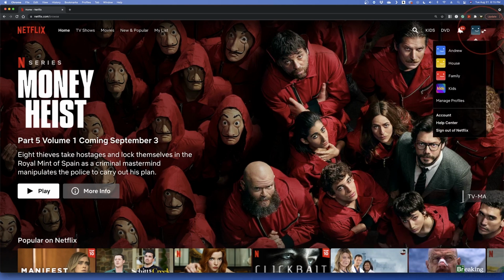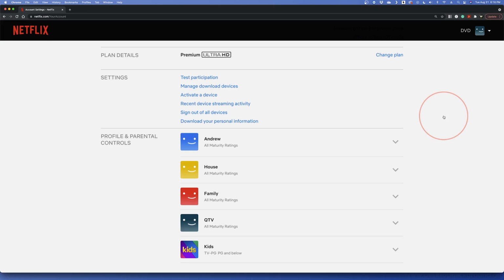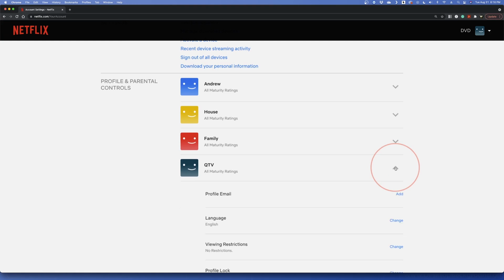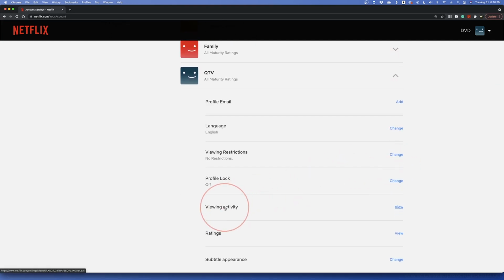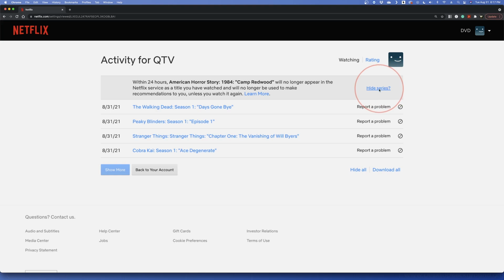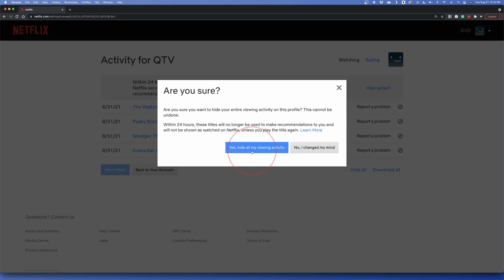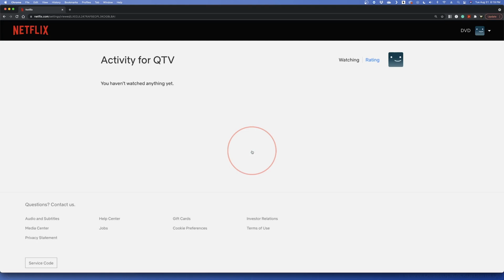How To Clear Netflix Watch History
In this quick tech how to video, I’m going to show you how to clear your Netflix viewing history on the Netflix website.

To do this, go to Netflix.com and log into your account.

Hover over the profile icon on the top right and choose Account.

Scroll down to the Profile and Parental Controls sections and click the dropdown arrow on the right of the profile you want to clear the history for.

Inside of this menu, choose Viewing Activity. Here you’ll see all the activity for that Netflix profile. From here you can go through and hide titles from your viewing activity. If the title is from a series you’ve watched, it will ask if you want to hide everything from that series.

You can also easily hide everything by choosing Hide All at the bottom.

By doing this, you will be clearing or hiding everything from your account. So these titles will no longer show up in your watch again or recently watched lists, and Netflix will no longer recommend it or similar, unless you watch it again.

When you’re finished, you can head back to the Netflix homepage and continue watching.

And that’s how you clear your Netflix viewing history.